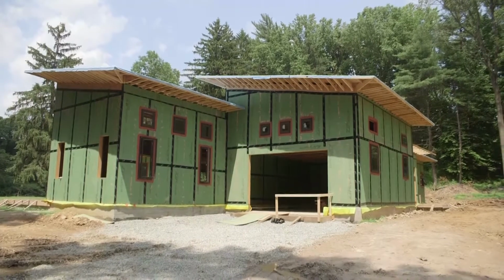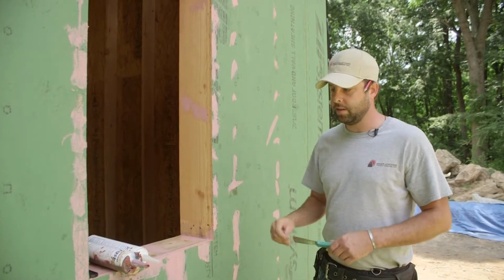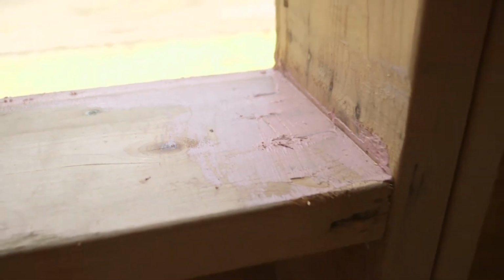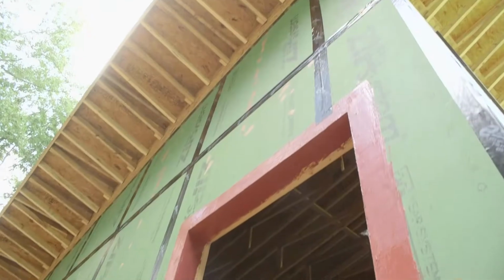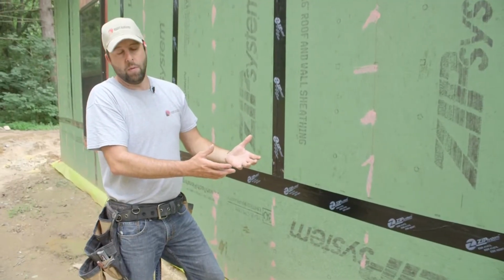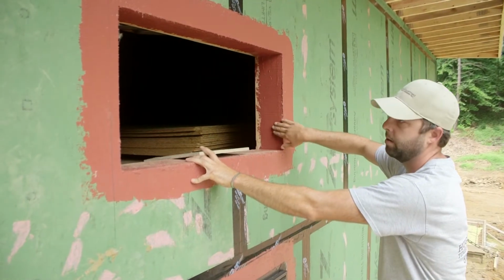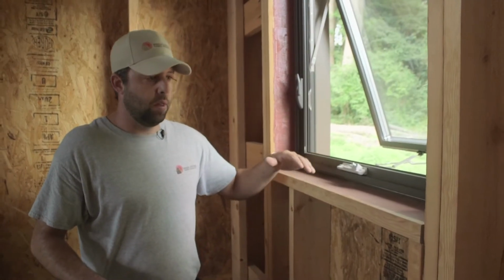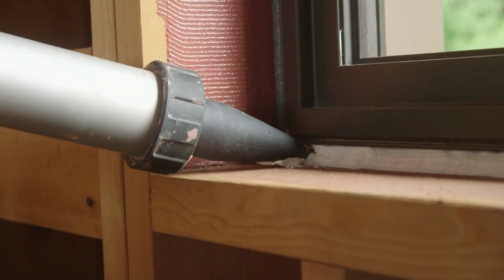Kamp Kaolin Passive House Building Methods - Air Barrier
Check out our awesome sister company's video showing how the air barrier is maintained using passive house building methods at Kamp Kaolin!